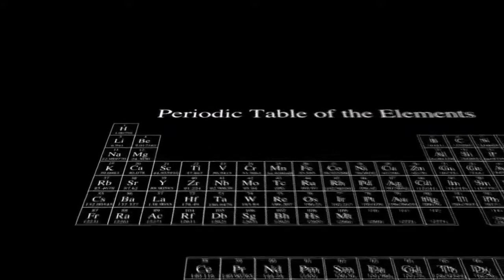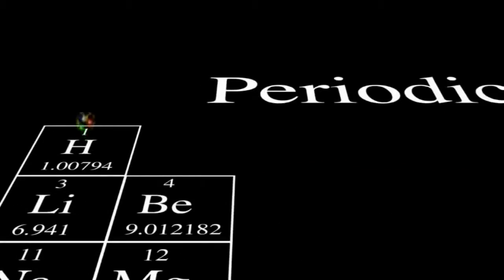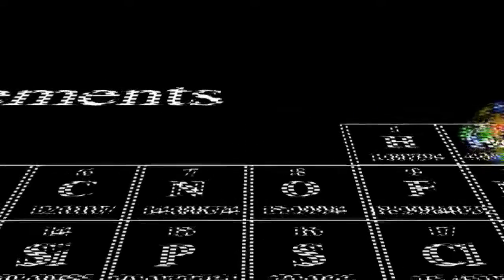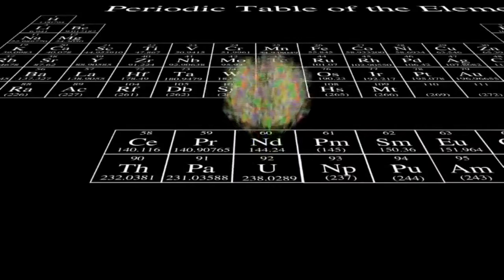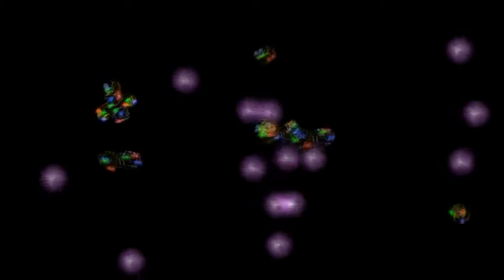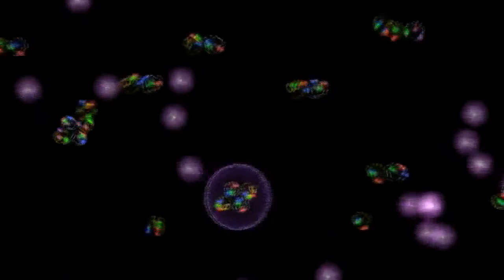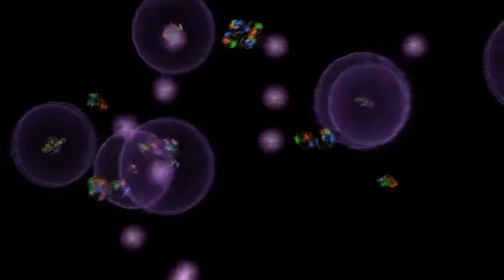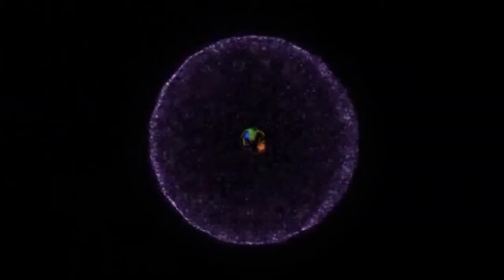2047 Technology Why Not?